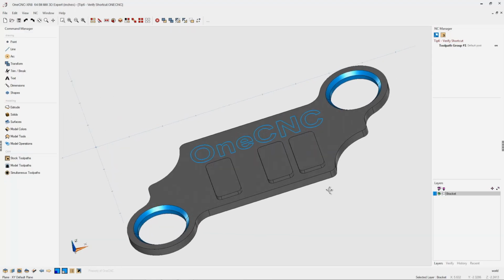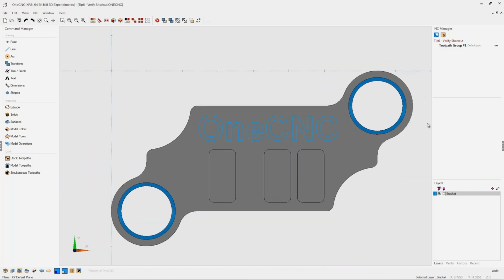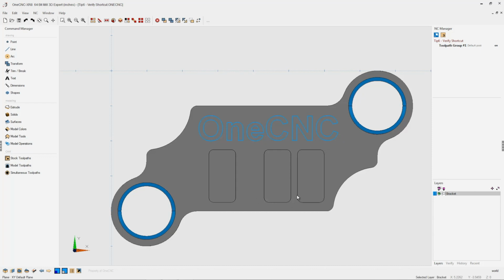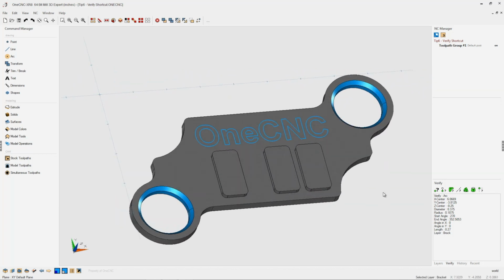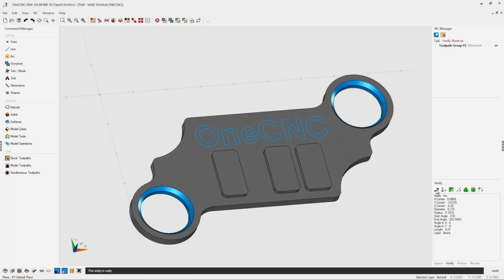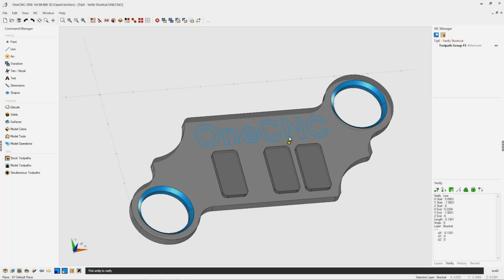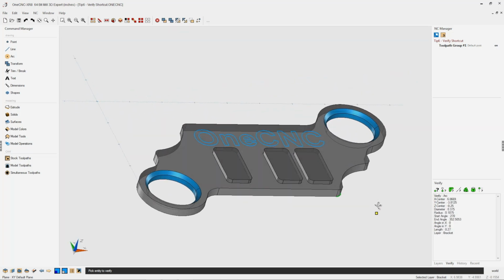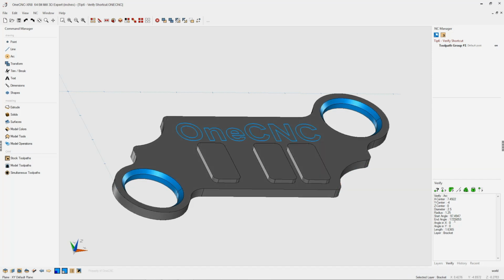OneCNC Verify Short Cuts - Tip 181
This video is about OneCNC Verify Short Cuts - Tip 181.  Did you know that your CAD CAM files are secure with OneCNC you have 100 control of where files are stored for example locally or on a network proprietary designs are safe and instant 24 7 access to all data.